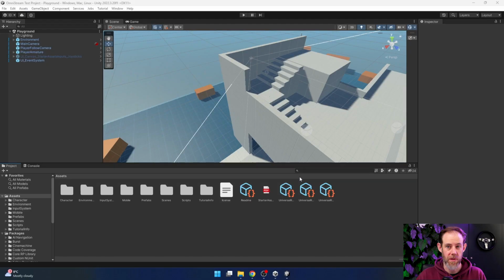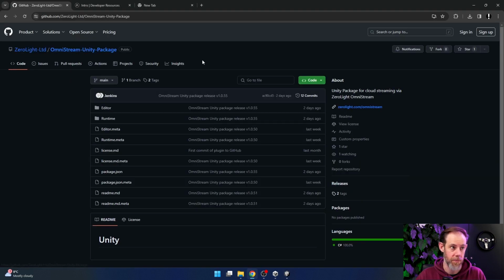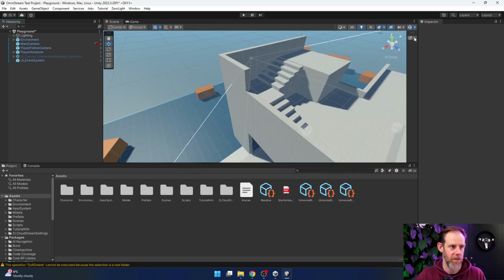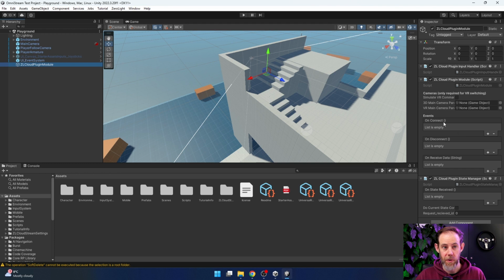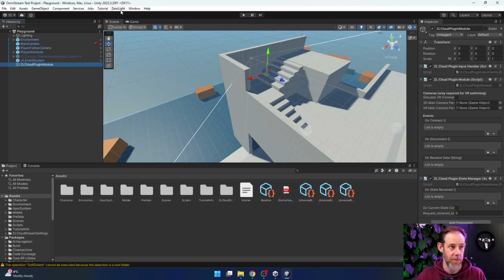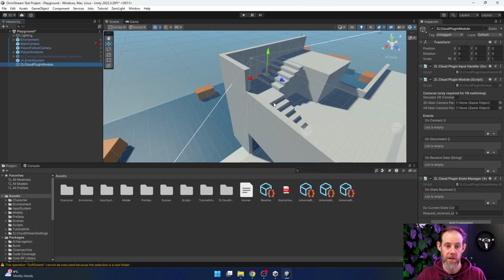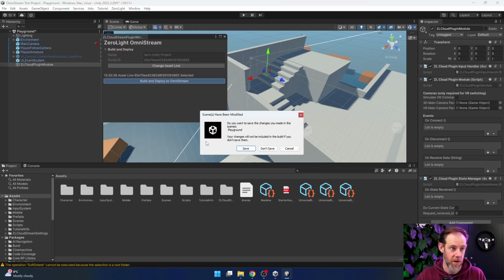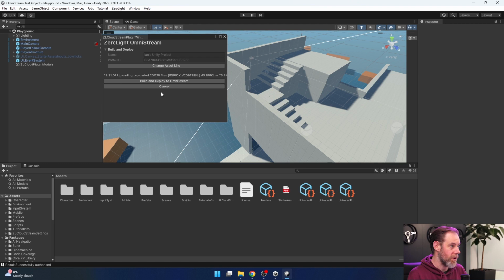How To Stream Your Unity Application With OmniStream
Discover how to integrate the OmniStream plugin into your Unity project, upload a build, and get a stream.